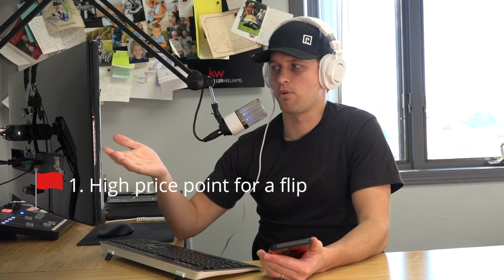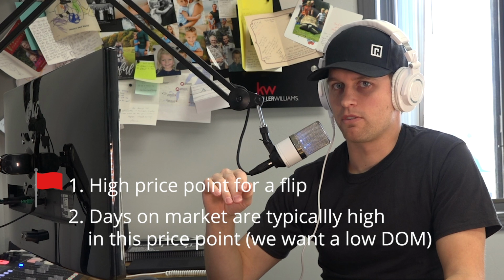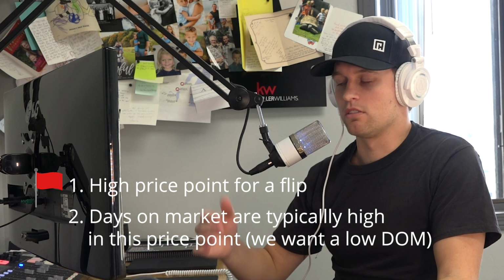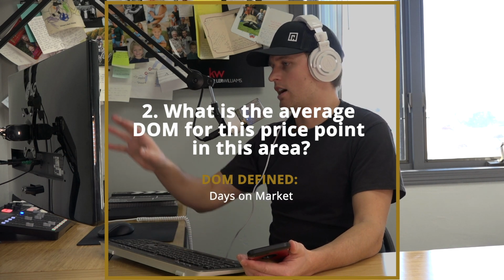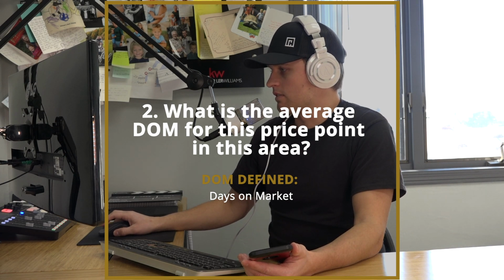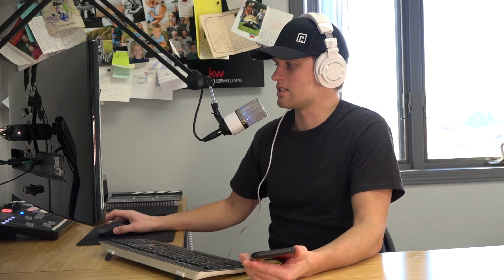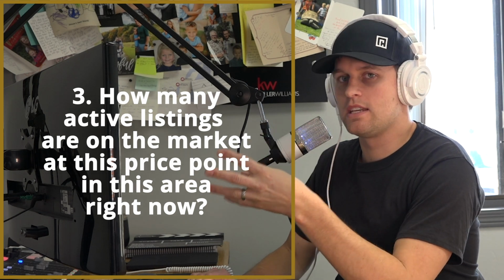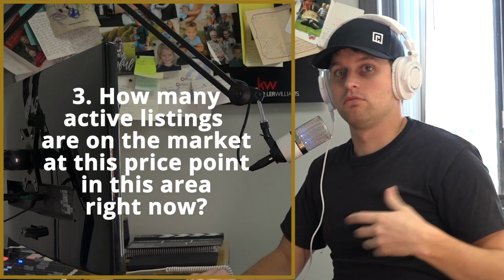Real Estate House Flip: How to Evaluate an Investment Property (Live Call)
Buying your first investment property or flip? Make sure you ask these questions!

Joe Huskey is looking to purchase his first investment property (residential flip) and it's a whopper! In this video, you'll get to sit in on our call and find out the questions I ask when determining if I should pull the trigger on an investment property or not.

Special thanks to Laura Cleve for talking numbers with Joe and sending him our way for more information! Can't wait to see where your business is 5 years from now, Joe!

KW BROKERAGES | REAL ESTATE INVESTING | PRIVATE EQUITY